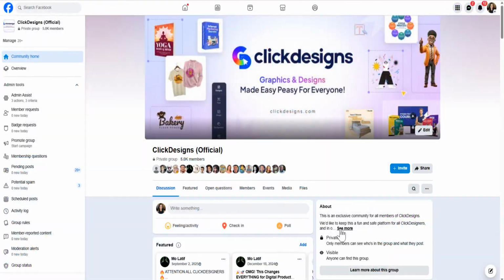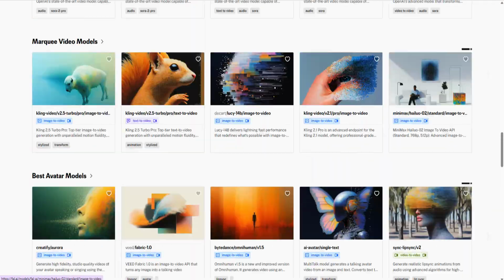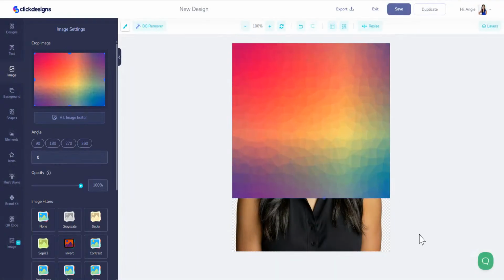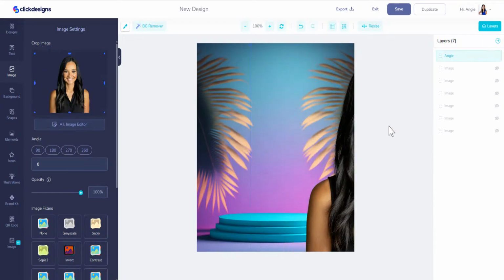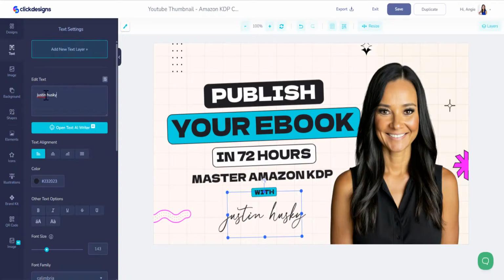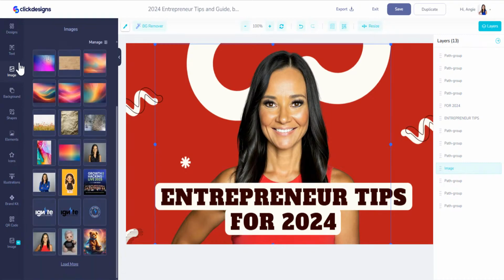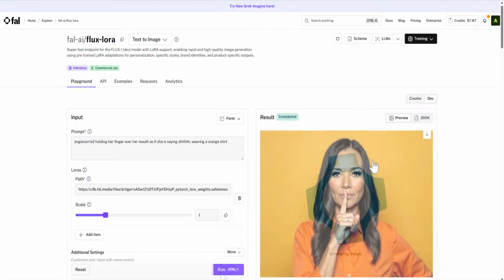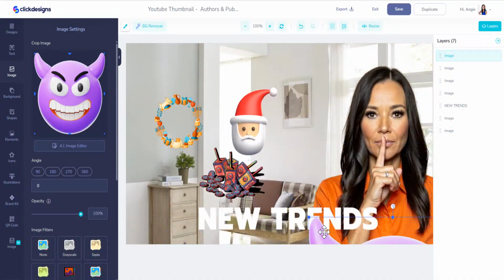Add Textures to Your Backgrounds Using ClickDesigns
In this episode of ClickDesigns training, you’ll learn how backgrounds and textures can instantly turn an average design into a scroll-stopping graphic—let me show you how to use them like a pro.
Use thousands of built-in backgrounds, elements, and templates to create epic graphics fast

Layer in modern textures to add depth, contrast, and visual pop

Enhance YouTube thumbnails by combining textures with AI photos of you for stronger branding
By the end of this training, you’ll see backgrounds and textures as powerful design tools—not just fillers—and you’ll know exactly how to use them to stand out.